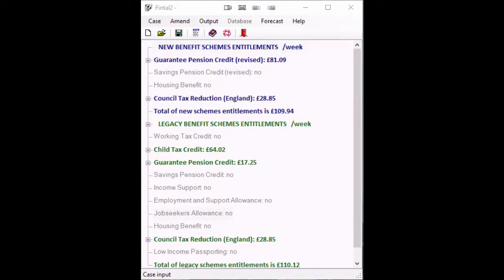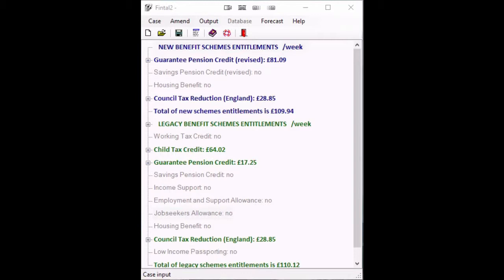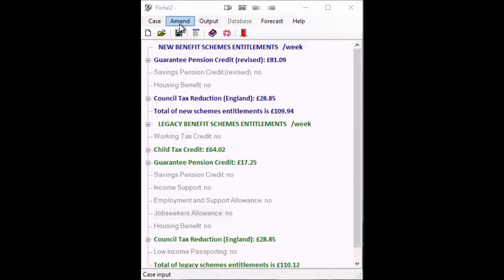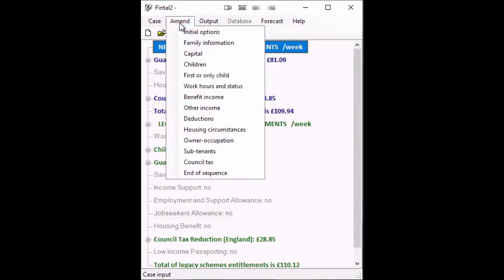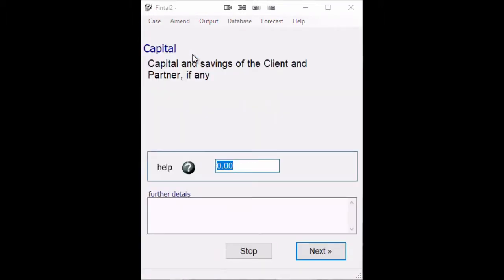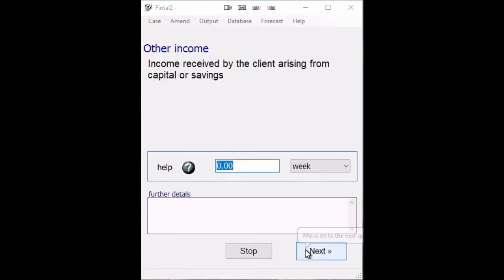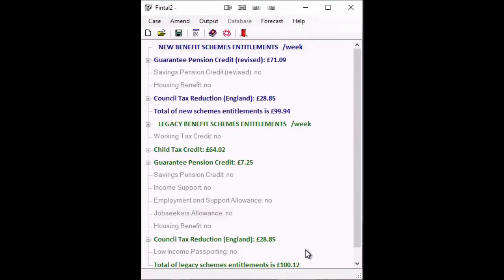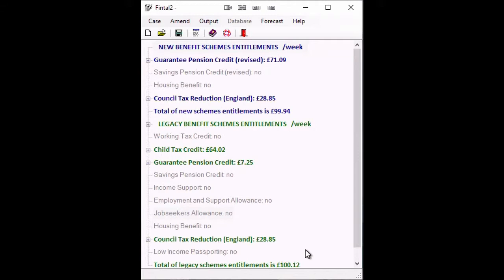Fintal Amending and what if calculations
How to amend an existing case in Ferret's Fintal system and quickly see the effects of changes in circumstance or alternative options.